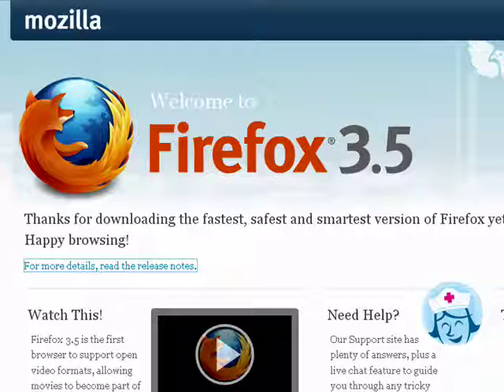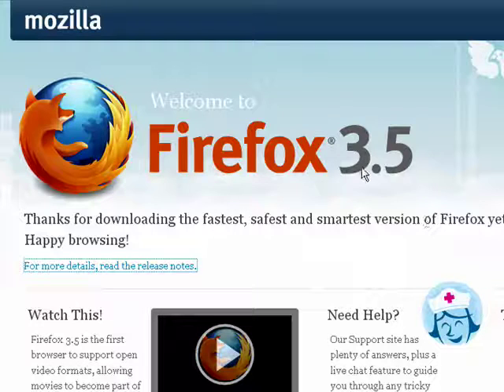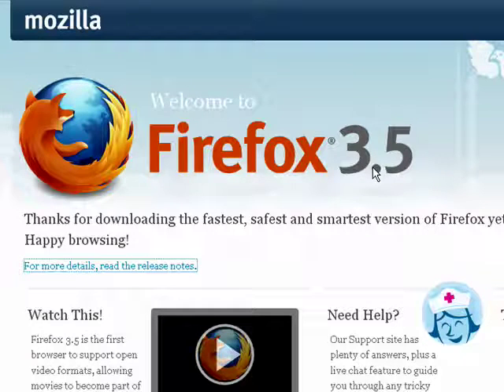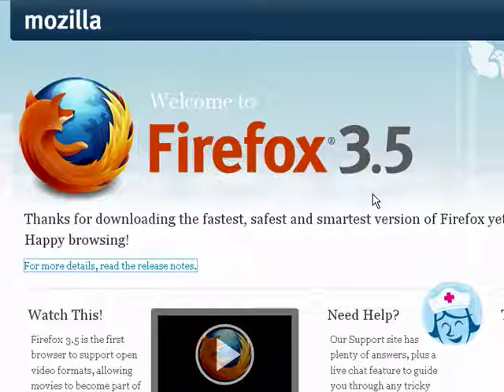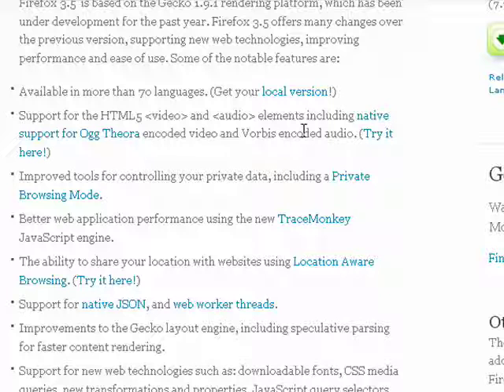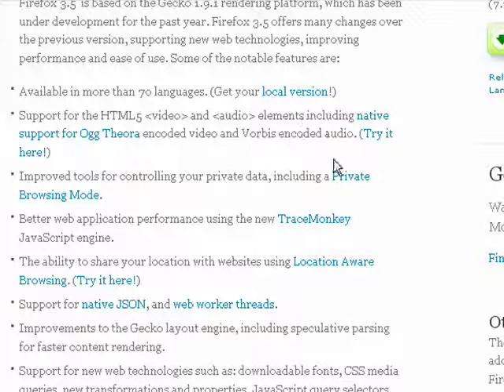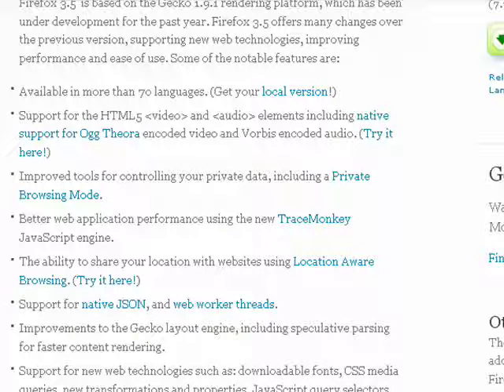Breaking News: Firefox 3.5 is released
Many users have been anxiously anticipating the release of Firefox 3.5 and now it's here! The Mozilla Foundation released the new version that's loaded with new features and functions.  A Internet breaking news video by butterscotch.com.